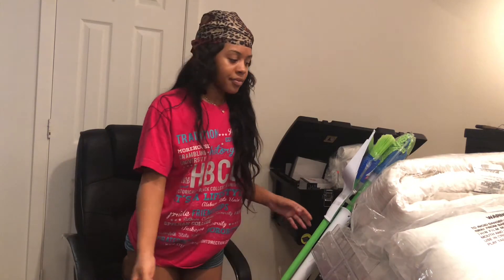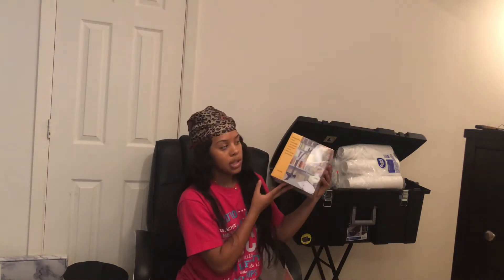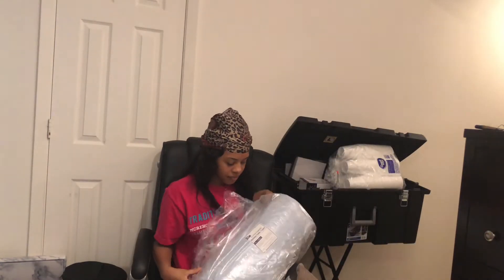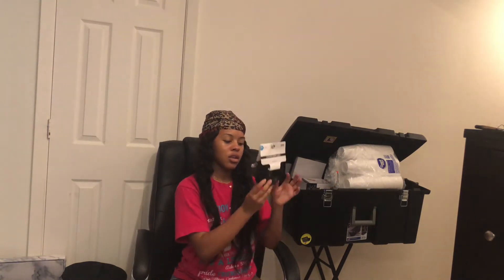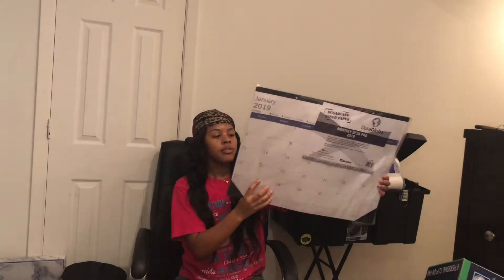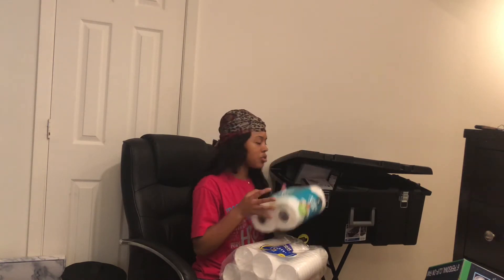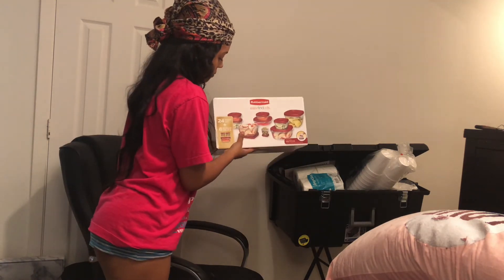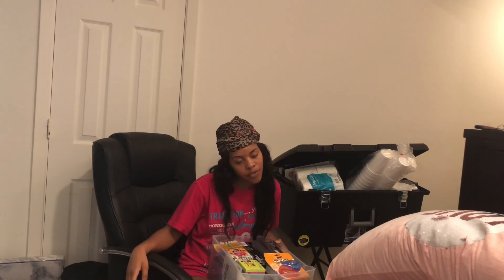HBCU Dorm Haul Video 2018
Hey my loves! Its Ta'Lar (Taylor) also known as Bookie! As many of you know (or dont), I will be attending college at Clark Atlanta University so here's some things that I got for my dorm. As promised I said I was gonna do this video, so please forgive me i know i look a mess! I hope you all enjoy it and maybe get some inspiration for your rooms. I did leave a few items out but you all will be able to see them in my dorm room tour. Love yall See yall next time for the Move in day vlog!

snap: boookieeb